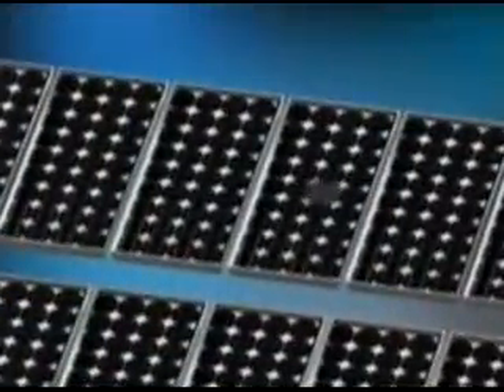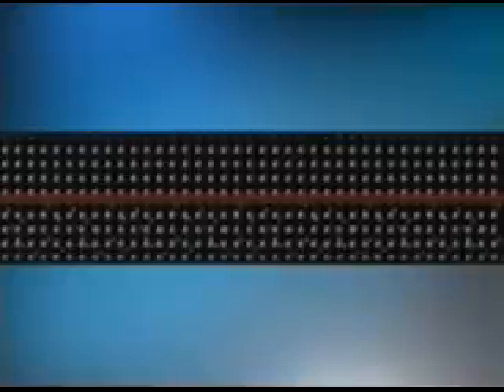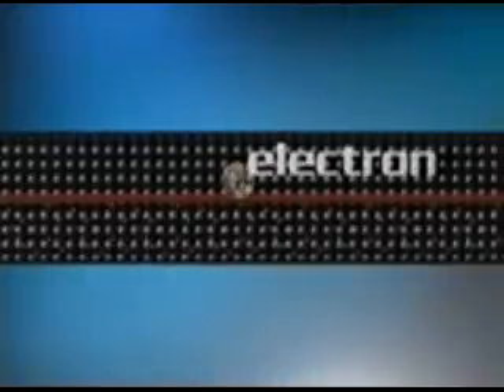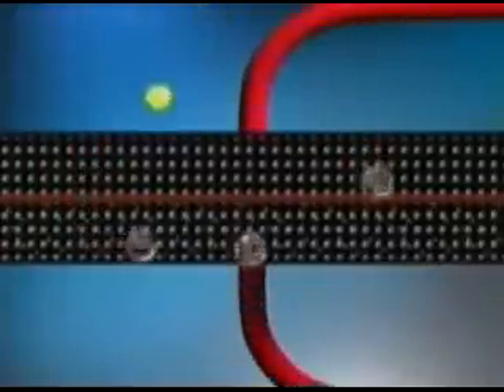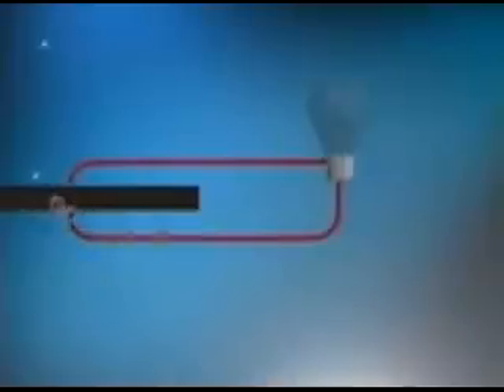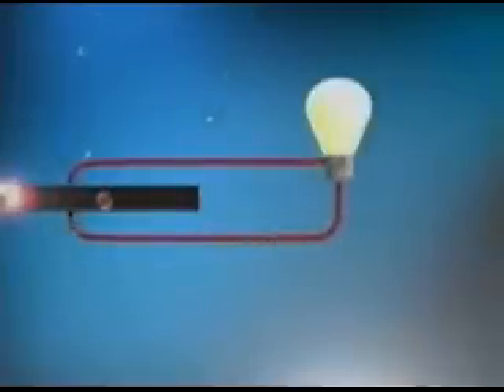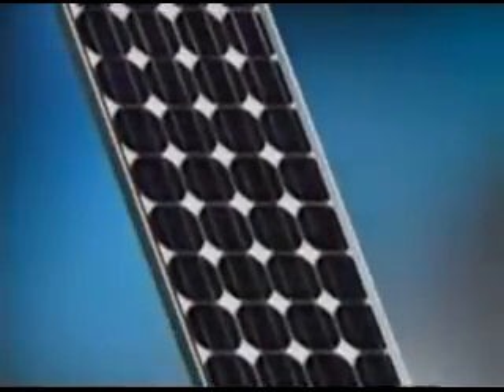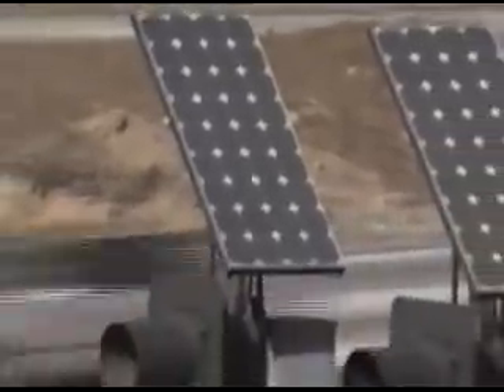A Solar Grand Plan - Scientific American Magazine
By 2050 solar power could end U.S. dependence on foreign oil and slash greenhouse gas emissions

High prices for gasoline and home heating oil are here to stay. The U.S. is at war in the Middle East at least in part to protect its foreign oil interests. And as China, India and other nations rapidly increase their demand for fossil fuels, future fighting over energy looms large. In the meantime, power plants that burn coal, oil and natural gas, as well as vehicles everywhere, continue to pour millions of tons of pollutants and greenhouse gases into the atmosphere annually, threatening the planet.

Well-meaning scientists, engineers, economists and politicians have proposed various steps that could slightly reduce fossil-fuel use and emissions. These steps are not enough. The U.S. needs a bold plan to free itself from fossil fuels. Our analysis convinces us that a massive switch to solar power is the logical answer.

Solar energy's potential is off the chart. The energy in sunlight striking the earth for 40 minutes is equivalent to global energy consumption for a year. The U.S. is lucky to be endowed with a vast resource; at least 250,000 square miles of land in the Southwest alone are suitable for constructing solar power plants, and that land receives more than 4,500 quadrillion British thermal units (Btu) of solar radiation a year. Converting only 2.5 percent of that radiation into electricity would match the nation's total energy consumption in 2006.

By Ken Zweibel, James Mason and Vasilis Fthenakis
Full text in English and German: